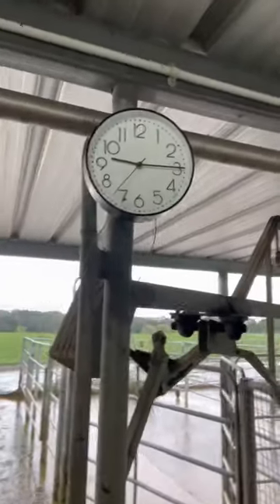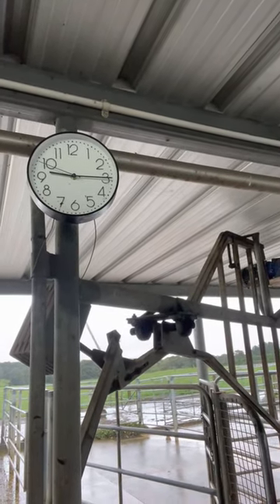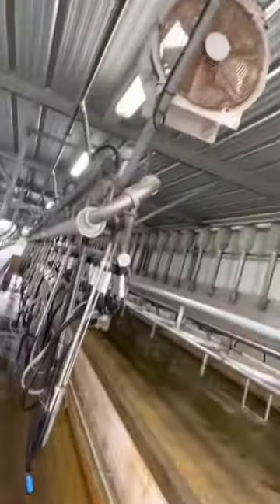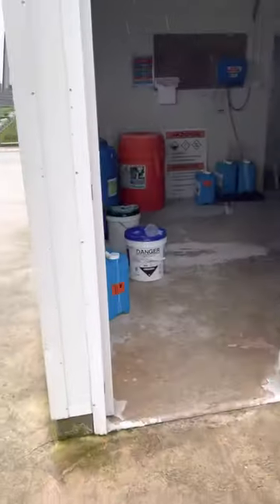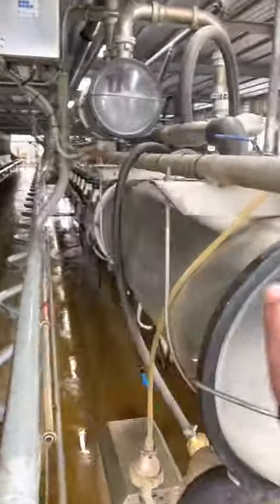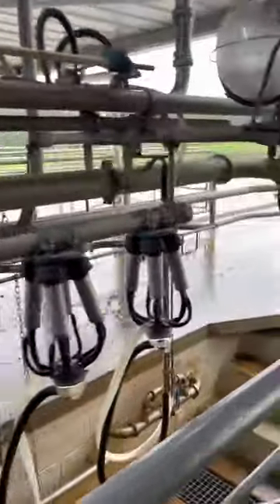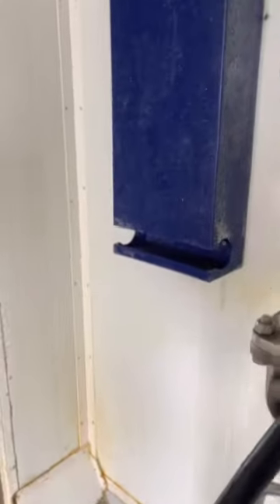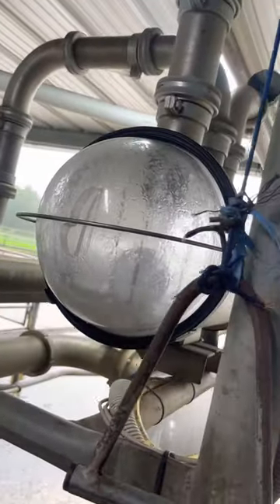NZ Dairy Farming | Plant Wash